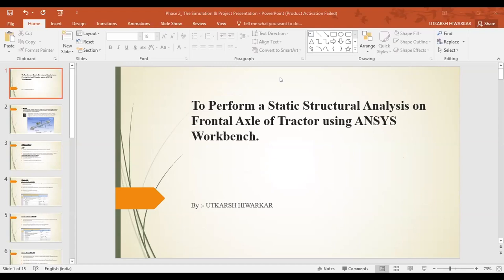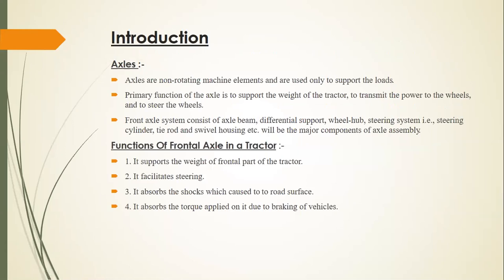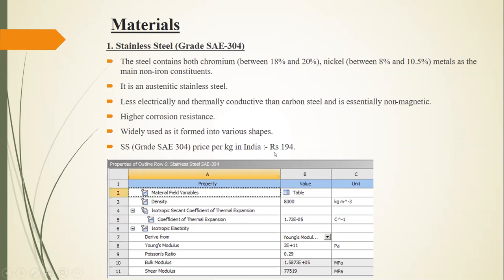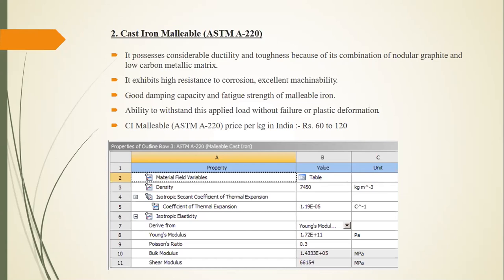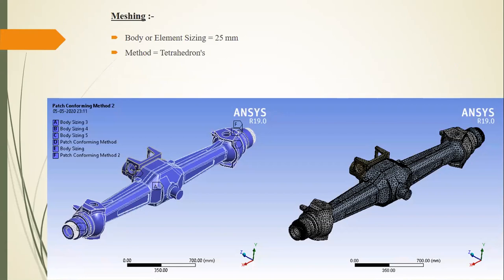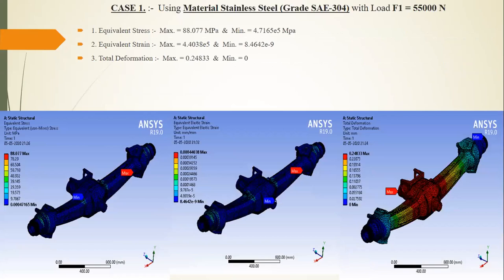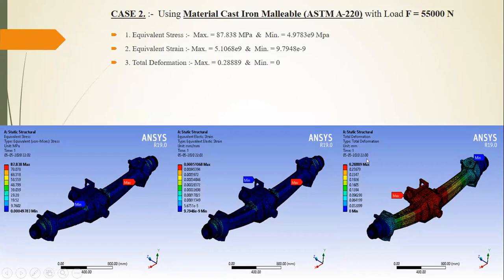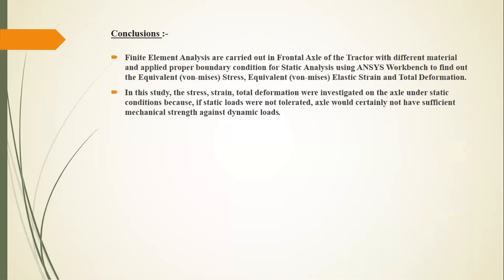Analysis of a Frontal Axle | Skill-Lync Project | Advanced Structural Analysis using ANSYS Workbench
Utkarsh explains a project on analysis of a frontal axle using Ansys. He takes us through his entire project explaining the axles, steels used, meshing, and so much more.

1. Skill-Lync is an e-learning platform for Engineering students with 800+ positive reviews on Google.
2. Learn industry-oriented technical skills.
3. Work on 4 Industry oriented projects. Create a strong profile that will help you get recruited.
4. Have a look at the profile of a student of ours
5. Attend 4 live video conferencing support sessions every week.
6. Interact with industry experts and Skill-Lync support team 24/7 to get your doubts clarified
7. Get recruited with help from our placement assistance team.